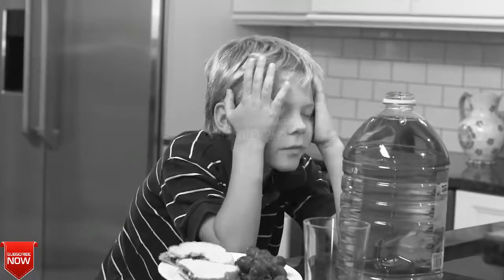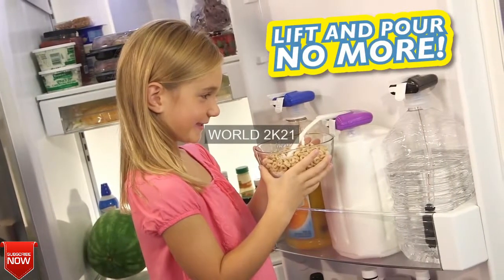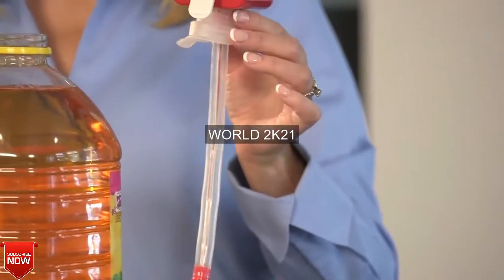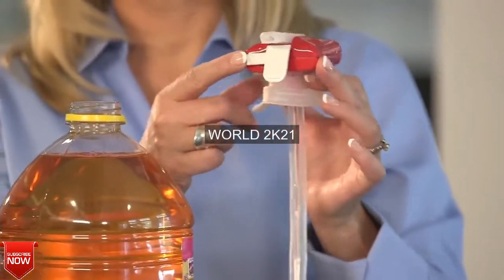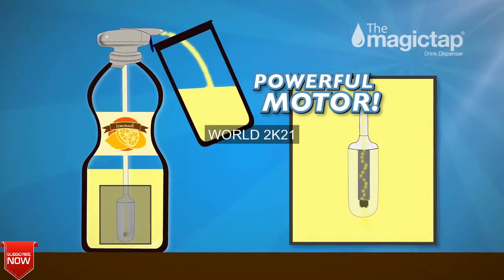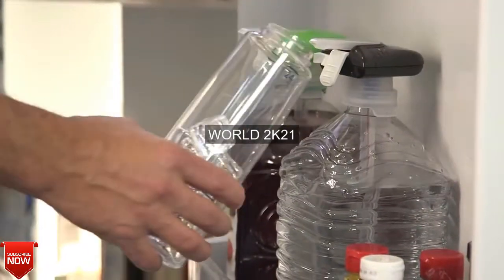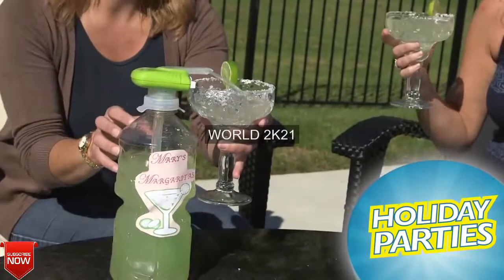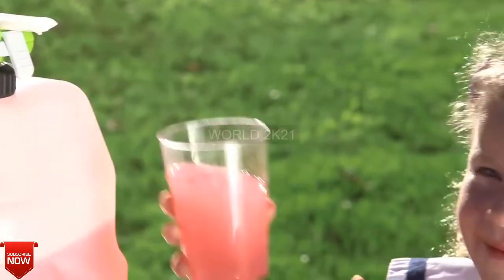5 Kitchen Tools You Must Have || Amazon Kitchen Gadgets #3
5 Kitchen Tools You Must Have || Amazon Kitchen Gadgets

This World 2K21 Platform are Presenting the modern Kitchen Gadgets Technology! In this video we trying to introduce all world Kitchen Products from different brand in one place for easy access.
Search Kitchen Gadgets Products before you decide.